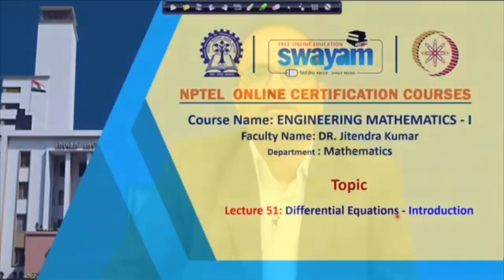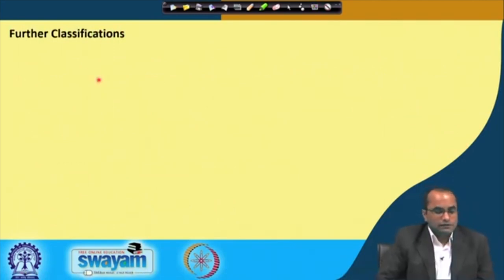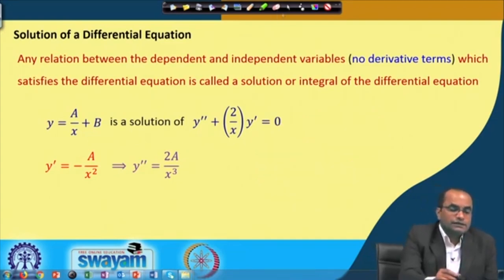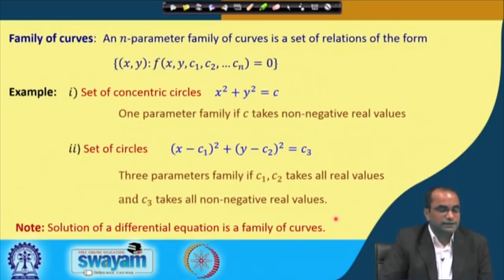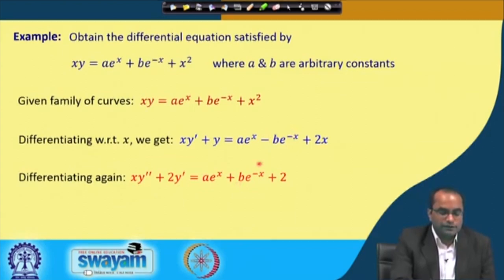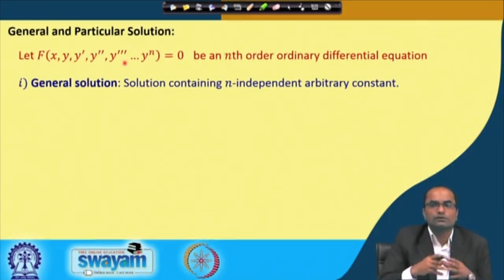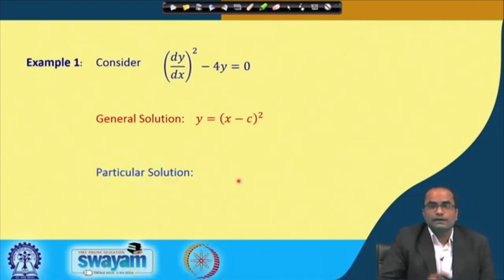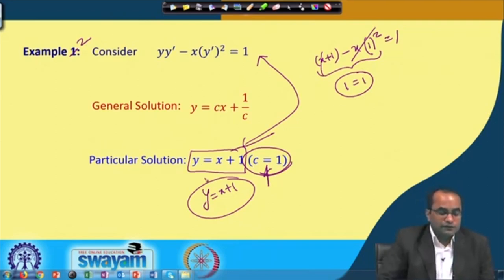Differential Equations - Introduction